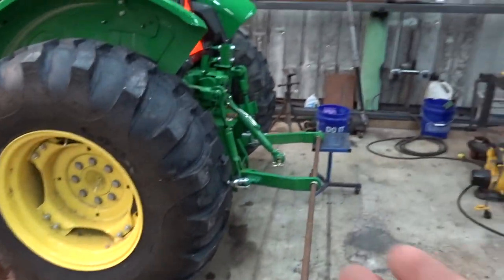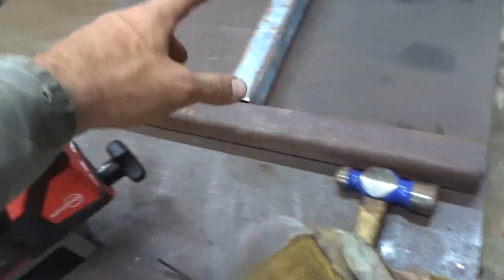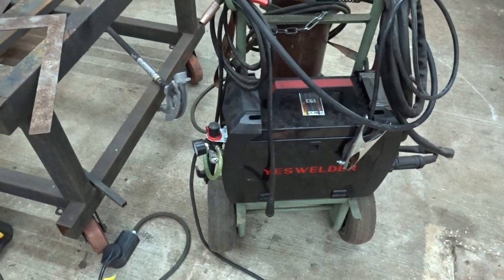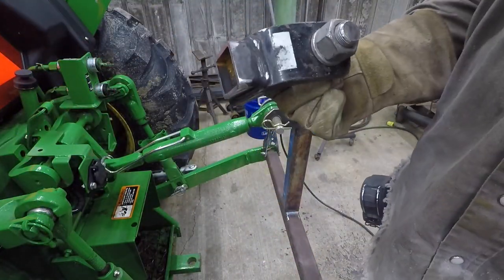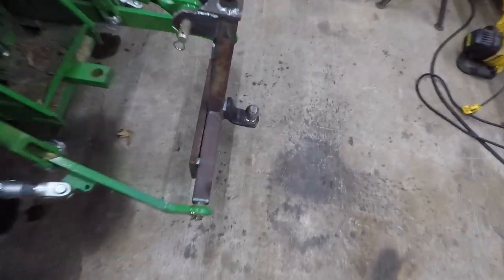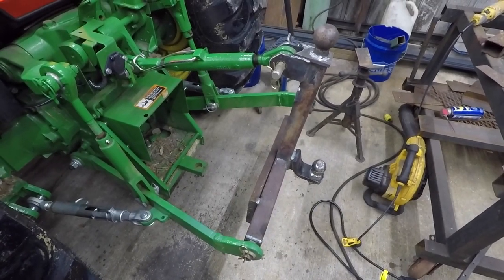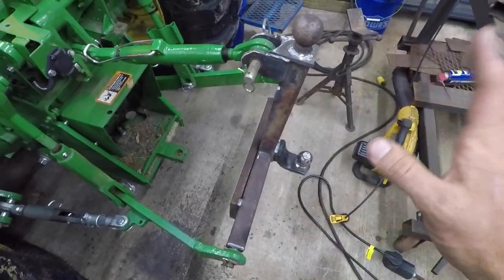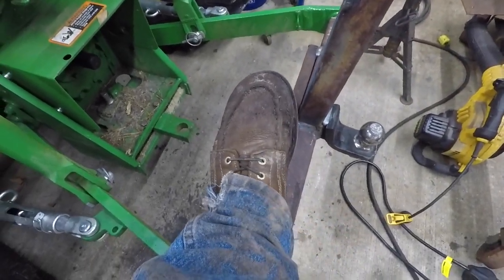Simple 3-Point Tractor Hitch To Move Trailers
Simple yet effective project.  I have plans to build a large counterweight I can attach to this when I'm not moving trailers to aid in stability when lifting heavy objects.